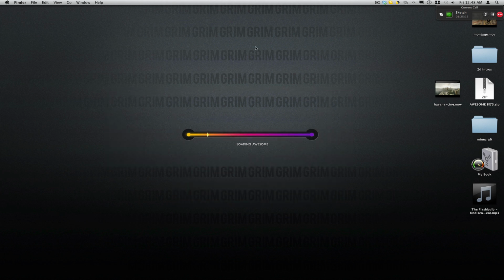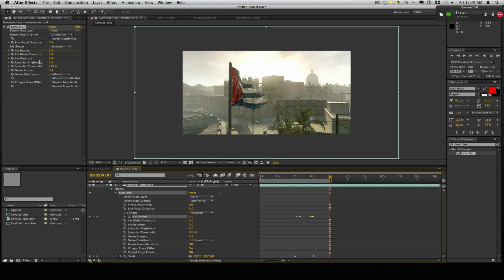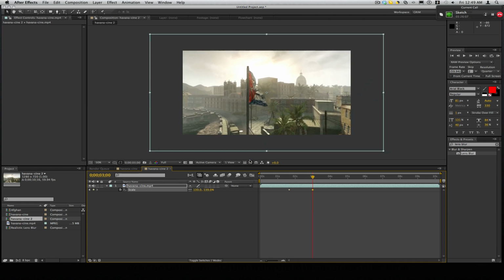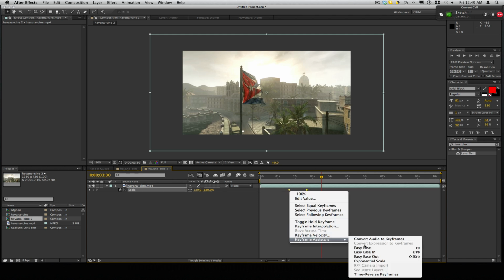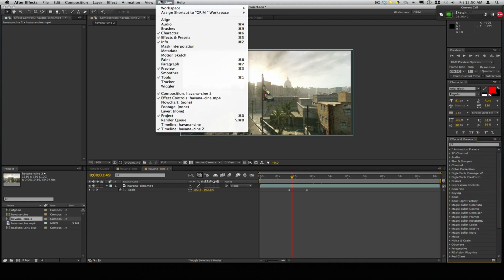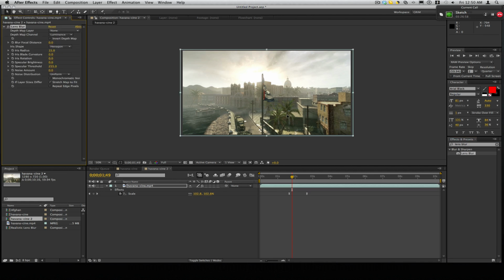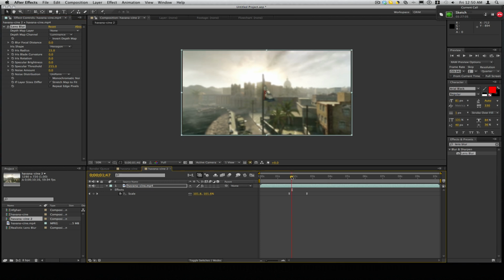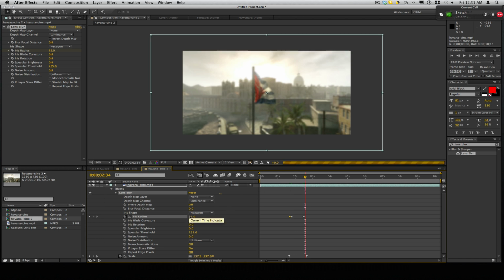After Effects Tutorial - Realistic Lens Blur Zooming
I put a TON of work in to making these tutorials, I would appreciate if you could leave a simple Like & Favorite, it only takes seconds.

Don't forget to submit your own tutorial requests in the comment section below.

- GRiM

Dare Zebo Edits Snipin Designs Cinematic Editing Tutorial After Effects New Ideas Music Background Adobe Outro Steeze Gypzy Desktop Background Logo Download Free Not Upload Without Permission Twitter Facebook Thanks Magic Bullet Looks Blu Duncan Ninja OpTic Feral Steeze Blake Designs Sony effect transition cray designs GRiM radiation